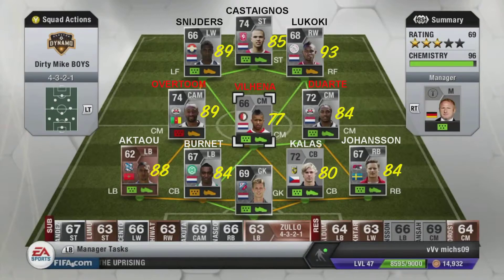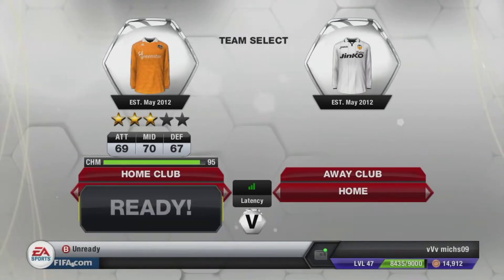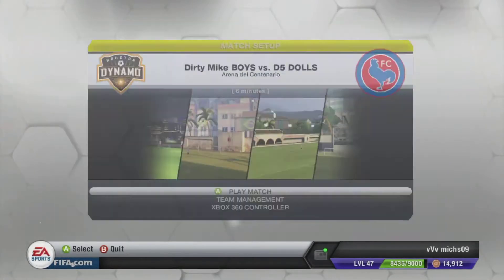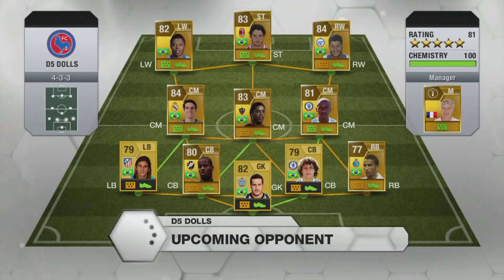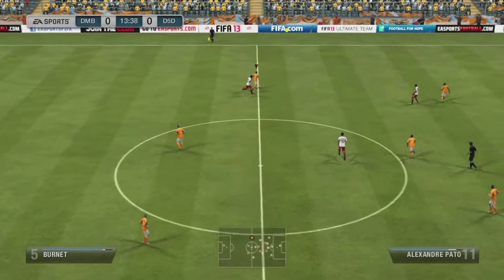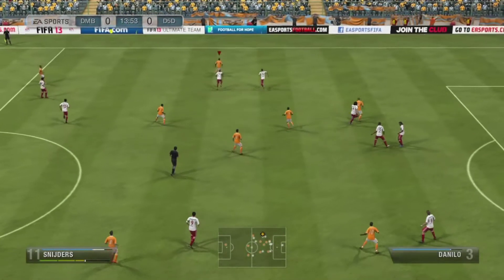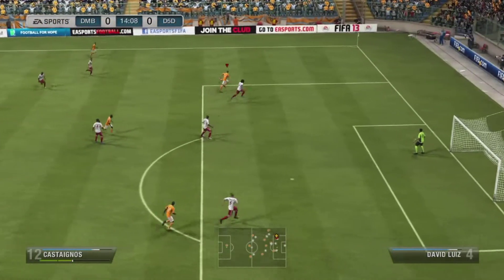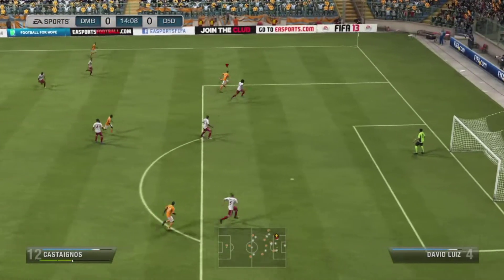FIFA 13 Ultimate Team | DOMINATING DIVISION 1 | Ep. #2 Finishing!